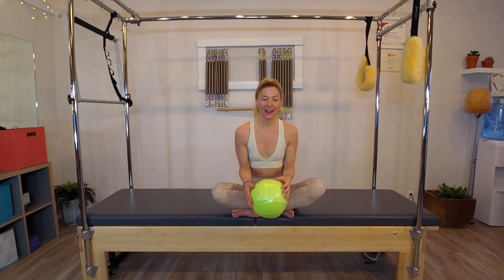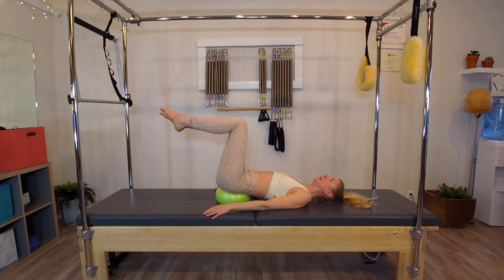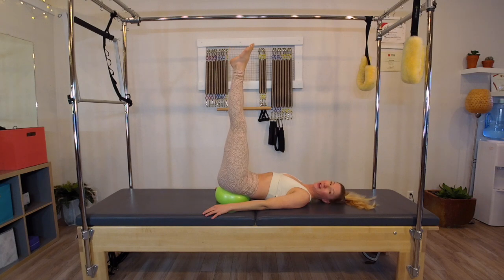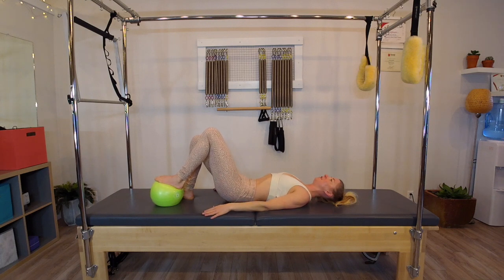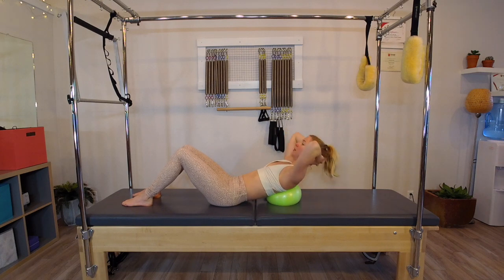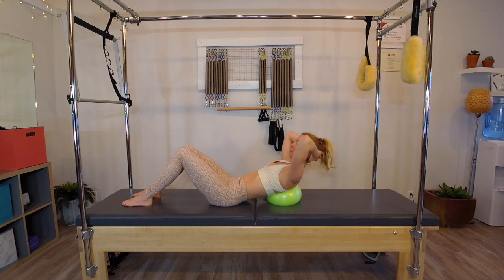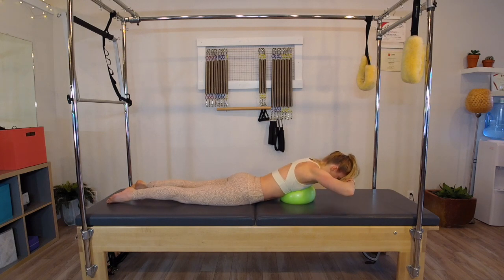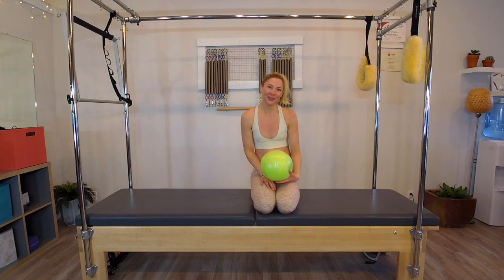Mini Stability Ball Mat Class with Laura - Level 1/2 // Align Pilates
Use this workout to get your entire body warmed up in no time.  Laura utilizes a small 9-10 inch ball to add more dynamic instability to the workout.  This turns on the stabilizer muscles so you are constantly working and getting a bigger burn in your exercises.  The ball is the perfect way to get "Instant Gratification" when we are short on time!

If you would like to stay in touch to be notified when more mat classes are posted, to purchase a customized class to your needs, or book a live online session please visit our or email us at .